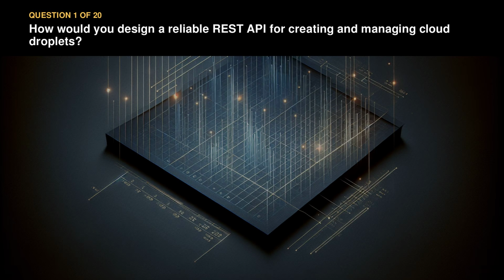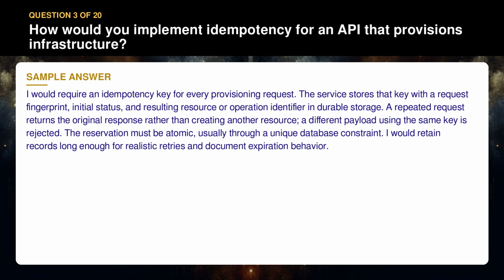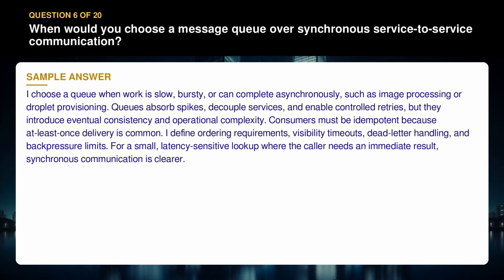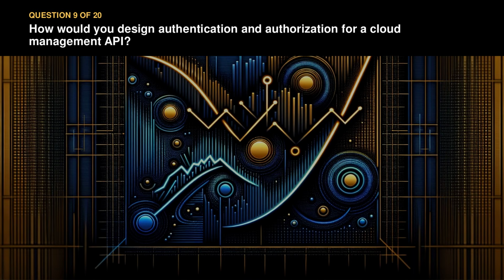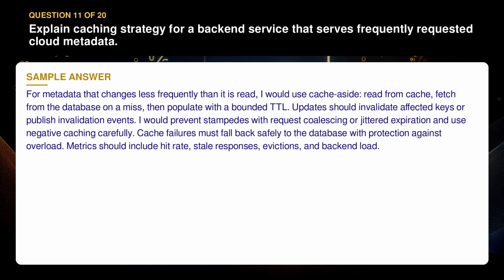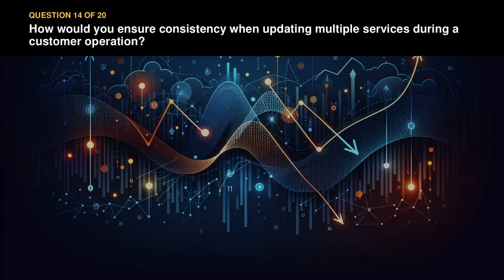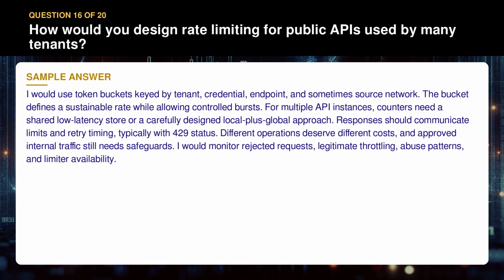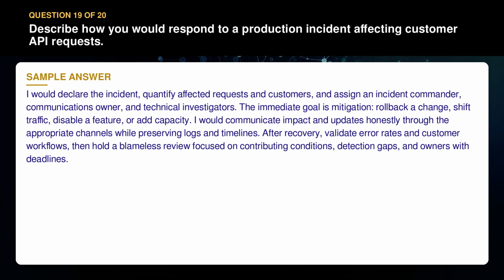DigitalOcean Backend Engineer Interview Questions & Answers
Preparing for a Backend Engineering interview at DigitalOcean? In this video, we cover 20 essential questions you may encounter, along with sample answers and key points to help you succeed. Get ready to enhance your interview preparation with insights tailored for aspiring backend engineers.
0:00 – Introduction
0:20 – Q1: How would you design a reliable REST API for creating and managing cloud droplets?
1:25 – Q2: What techniques would you use to make a backend service highly available across regions?
2:31 – Q3: How would you implement idempotency for an API that provisions infrastructure?
3:29 – Q4: How do database indexes affect backend performance, and how would you choose them?
4:26 – Q5: How would you handle database schema migrations for a continuously running production service?
5:25 – Q6: When would you choose a message queue over synchronous service-to-service communication?
6:25 – Q7: How would you diagnose a sudden increase in API latency?
7:24 – Q8: What does good observability look like for a backend service?
8:24 – Q9: How would you design authentication and authorization for a cloud management API?
9:26 – Q10: How would you prevent noisy neighbors in a multi-tenant backend platform?
10:27 – Q11: Explain caching strategy for a backend service that serves frequently requested cloud metadata.
11:26 – Q12: What is your approach to retries and timeouts between backend services?
12:25 – Q13: How would you design a background job system for long-running infrastructure operations?
13:26 – Q14: How would you ensure consistency when updating multiple services during a customer operation?
14:26 – Q15: How would you safely roll out a significant backend change?
15:24 – Q16: How would you design rate limiting for public APIs used by many tenants?
16:25 – Q17: What testing strategy would you use for a backend service that manages customer infrastructure?
17:28 – Q18: How would you investigate and fix a memory leak in a production backend service?
18:26 – Q19: Describe how you would respond to a production incident affecting customer API requests.
19:25 – Q20: Tell me about a backend engineering trade-off you made and how you evaluated it.
20:24 – Like & Share
In this video, we explored key questions and answers crucial for backend engineering interviews at DigitalOcean. Remember to focus on practical examples and articulate your thought process clearly. Interview Guide is a YouTube channel dedicated to tech interview preparation, providing insights into programming concepts, system design, data structures, and role-specific prep for software engineers.